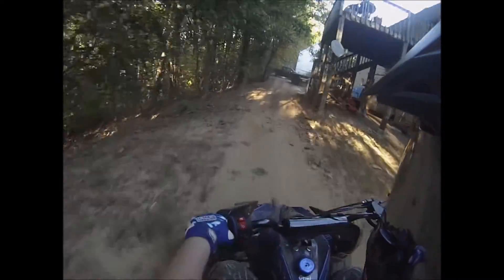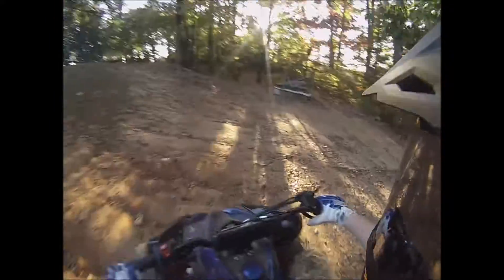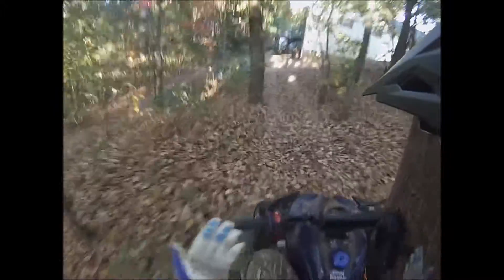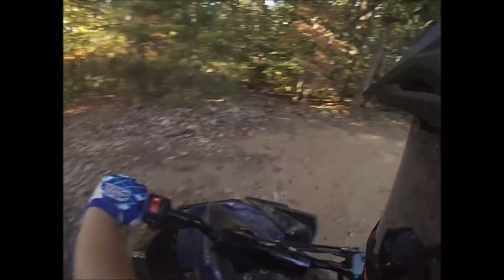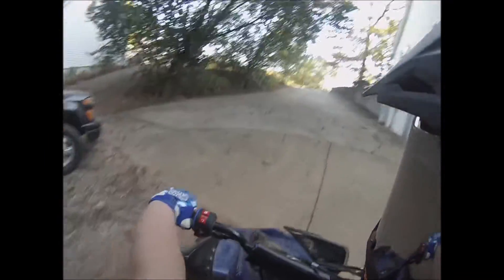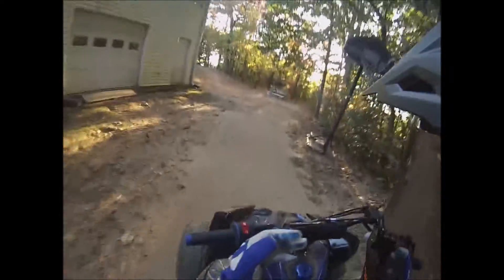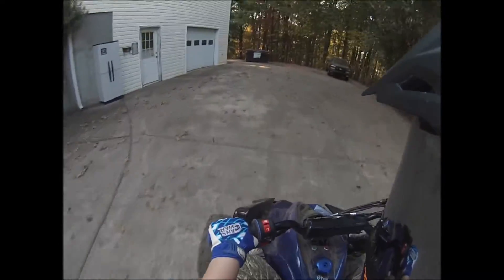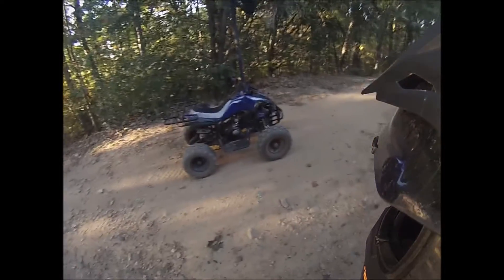My first motovlog!!